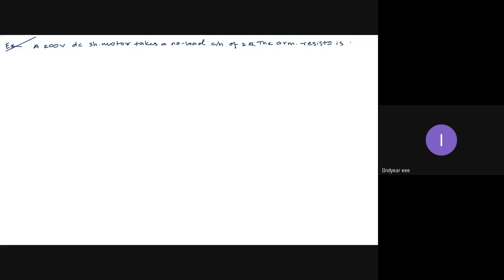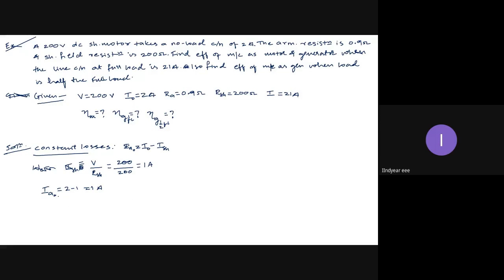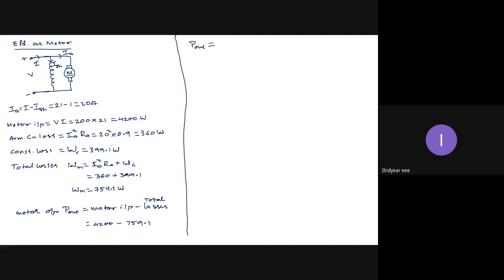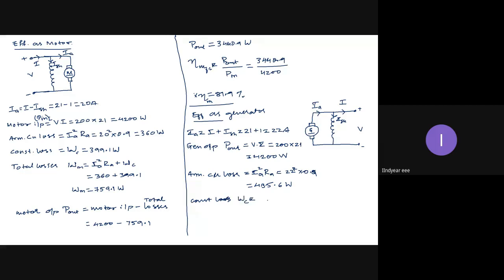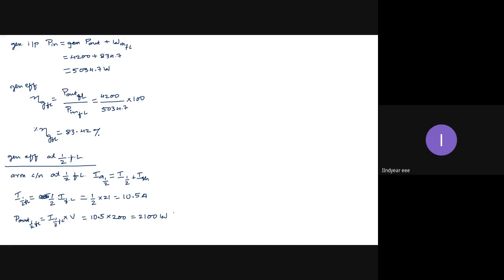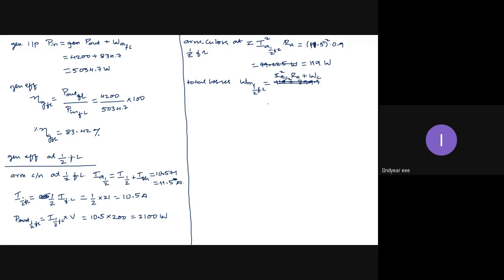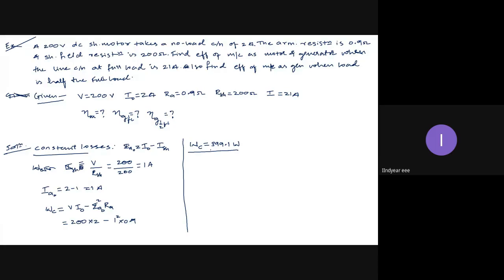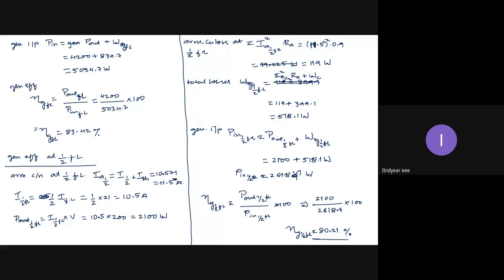Electric Motors Lecture 24 DC Motor Swinburne's Test Example 1